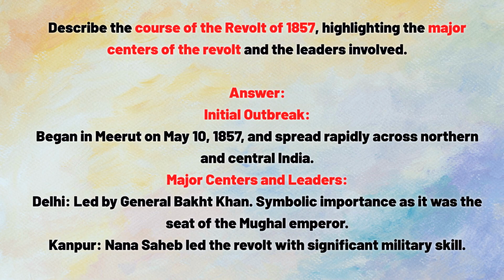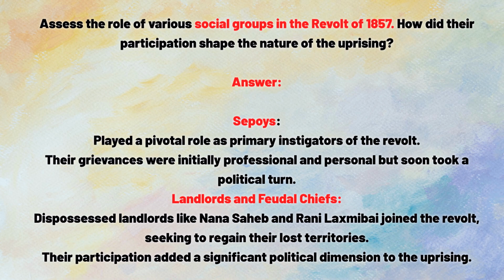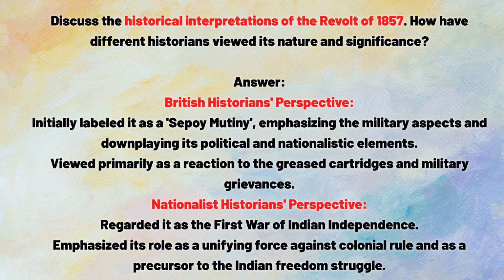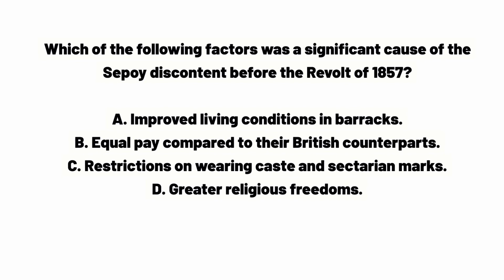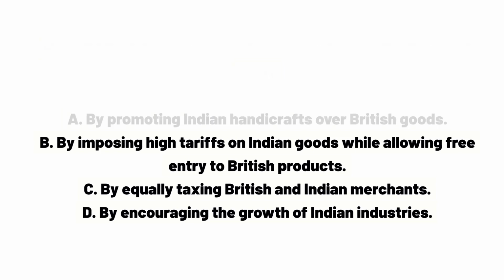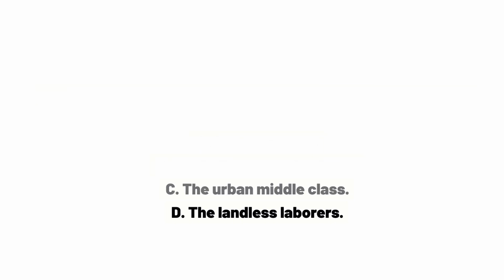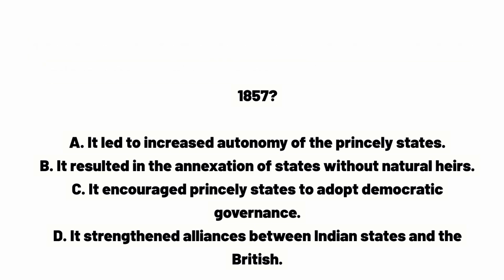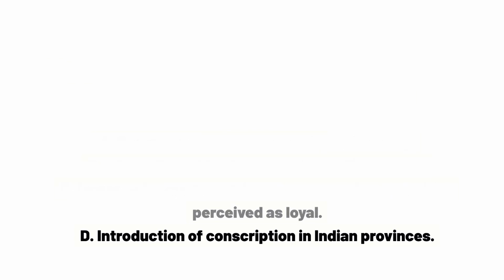SPECTRUM-CHAPTER 7-"The Revolt of 1857!"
🎓📚 Welcome to UPSCExplainer101! In today's enlightening video, we dive deep into "Chapter 7: The Revolt of 1857" from the renowned Spectrum History book. This chapter is a crucial milestone for all UPSC aspirants! 🇮🇳✨

🔍 Video Highlights:

📖 Chapter Overview: A brief introduction to the causes, key events, and aftermath of the 1857 Revolt.
🤔 Analytical Insights: We dissect the complex socio-political fabric of 19th century India that led to this monumental uprising.
🌟 Key Figures: Spotlight on the unsung heroes and major players like Rani Laxmibai, Nana Saheb, and more.
🗺️ Regional Focus: Exploring how the revolt unfolded across different parts of India.
📈 Impact Analysis: Understanding how the revolt shaped the course of Indian history and British policies.
🌐 Join us as we unravel the intricate layers of this pivotal chapter in India's struggle for independence. Whether you're a UPSC aspirant or a history enthusiast, this video is packed with insights and analysis to enrich your understanding. 🧠💡

📝 Interactive Quiz: Test your knowledge with our post-video quiz in the comments section. Top scorers get a shoutout in our next video! 🏆

📩 Have questions or topics you'd like us to cover? Drop your suggestions in the comments below. We love hearing from our viewers! 💌